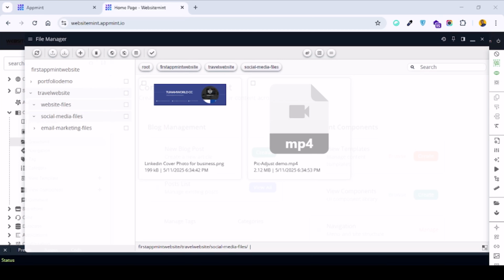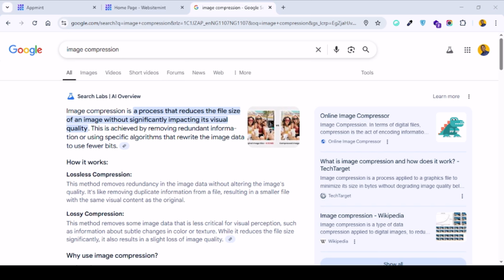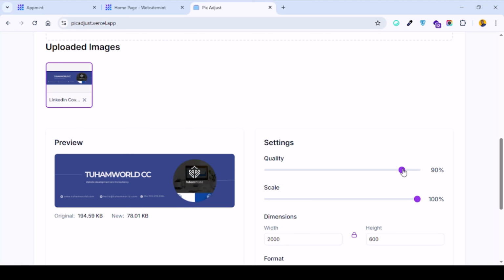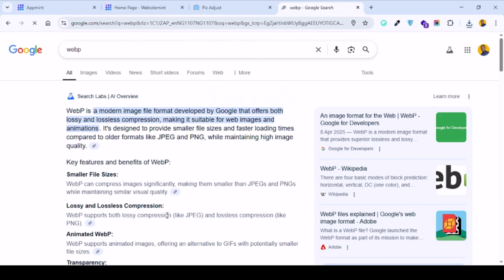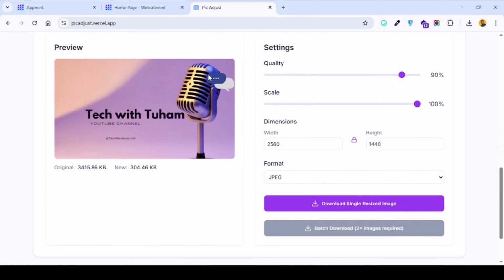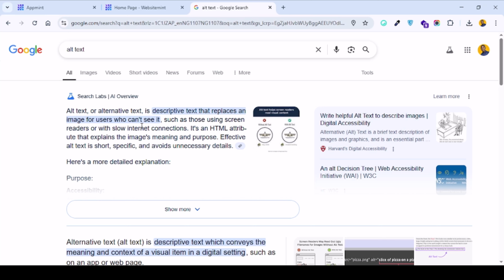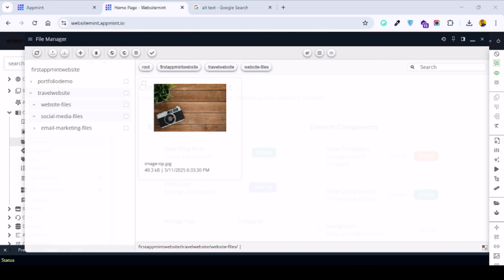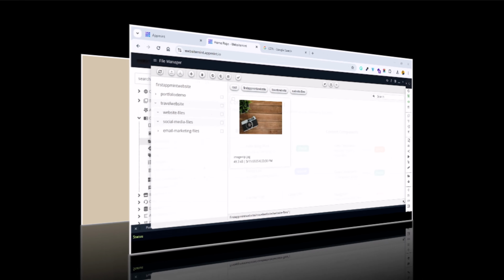Optimizing Content & Media for Performance - M04S04 | Appmint Tutorial Series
Want to Optimize Your Content and Media Files for Optimum Performance? This video will walk you through just how to do that!